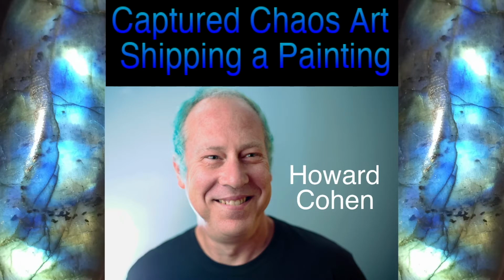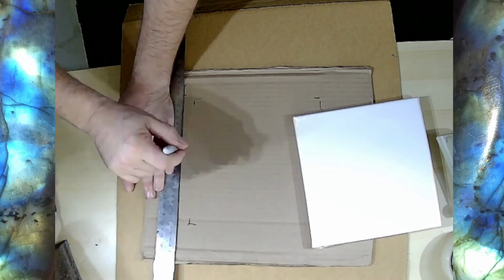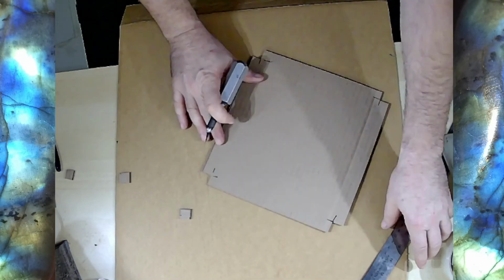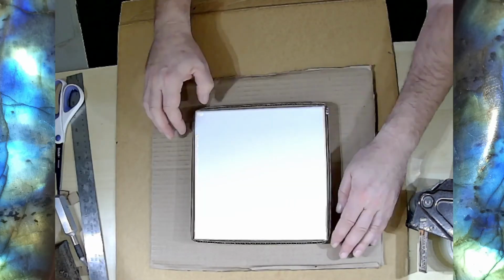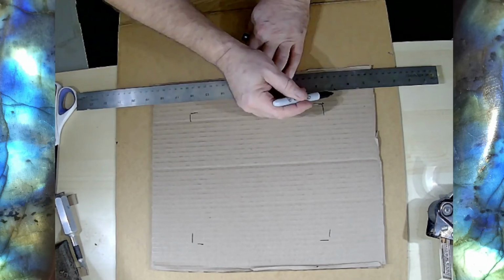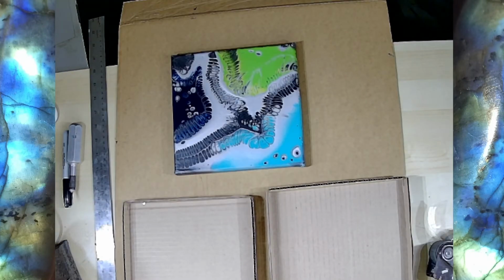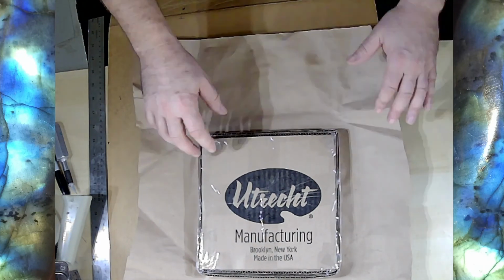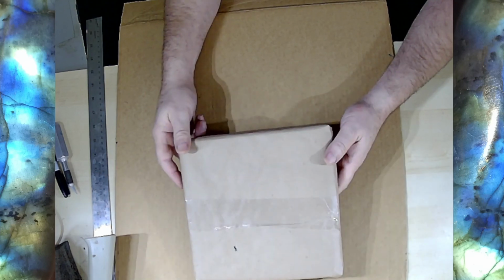Shipping a Painting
In this video I make a clamshell box for shipping a painting.

You'll need cardboard, a sharp hobby knife, a pen, a scissors and ideally a steel straight edge for making straight cuts.  I also use tissue paper inside the box, to cover the painting to help protect it during shipping.